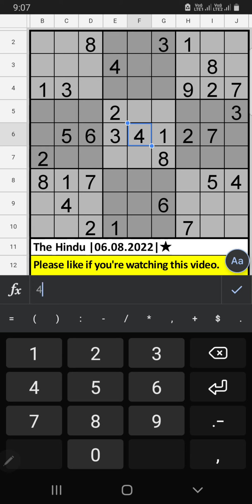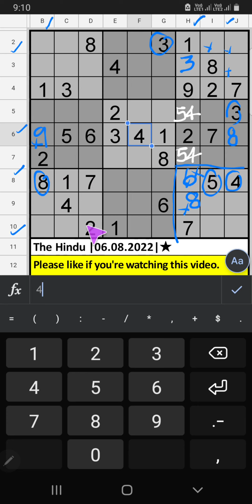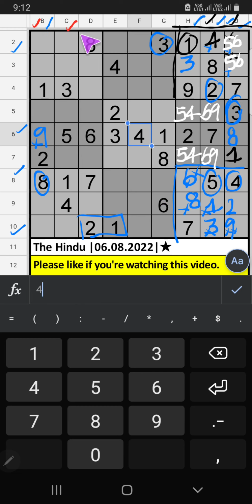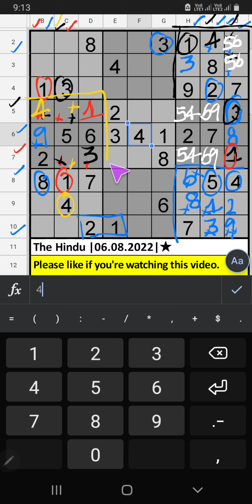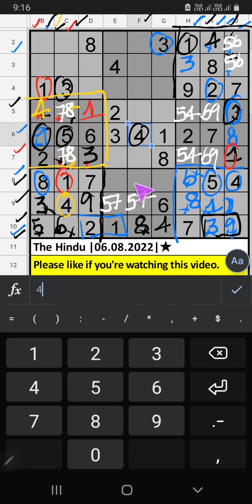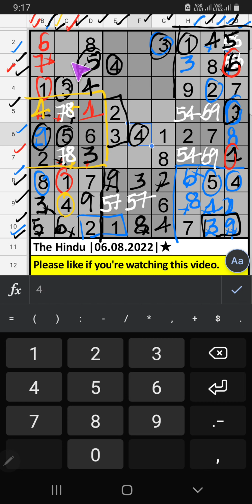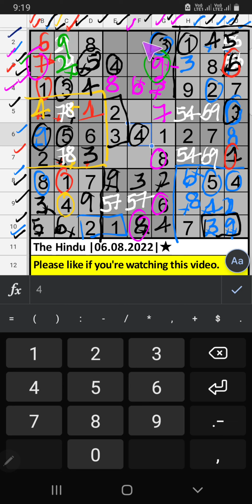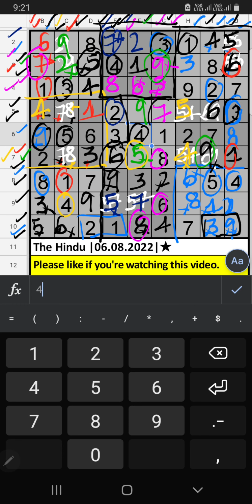How to Solve The Hindu Newspaper 1 Star Sudoku August 06, 2022 | Step by Step Solution | Level ★